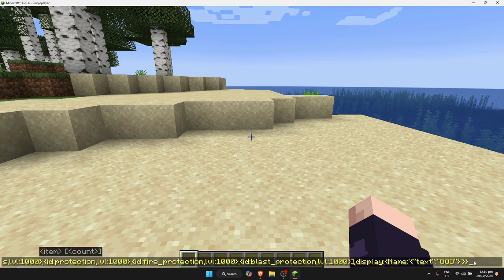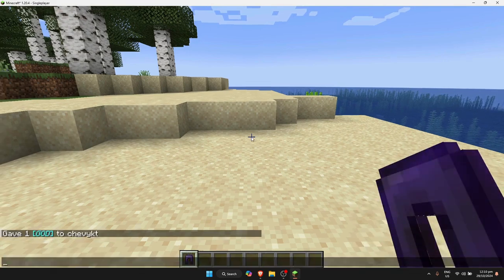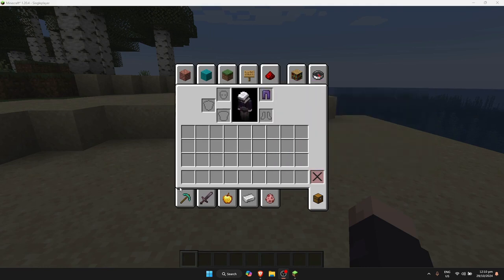How to Get God Pants in Minecraft | Minecraft Tutorial (2025)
Want to craft or obtain overpowered “God Pants” in Minecraft? This tutorial will guide you through creating enchanted armor with maximum protection and enhancements. I’ll show you how to combine enchantments and make the ultimate legwear.

In this tutorial, you’ll learn:
How to enchant armor to create God Pants.
Step-by-step instructions for combining enchantments with anvils.
Tips for acquiring rare enchantments and resources.

Gear up for battle—follow these steps to get God Pants in Minecraft!